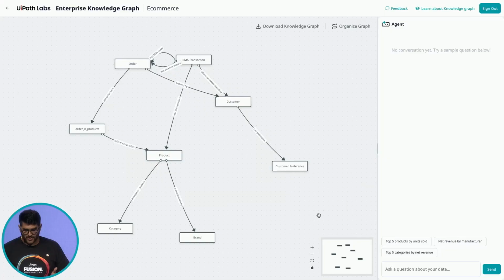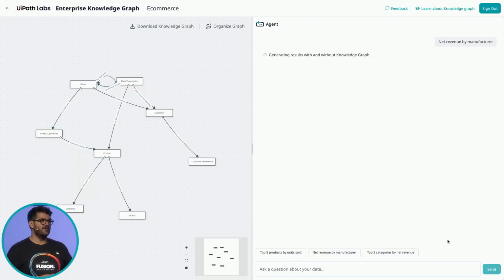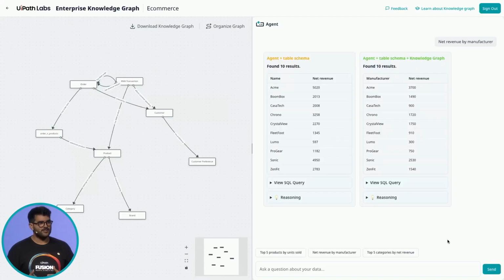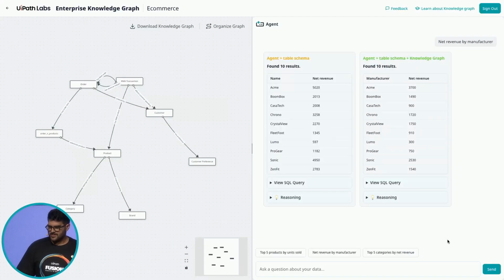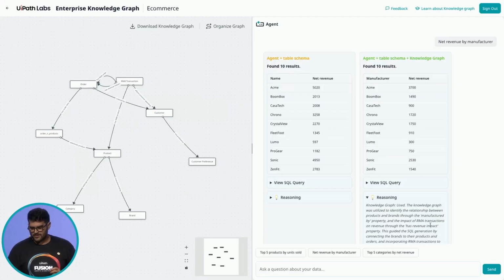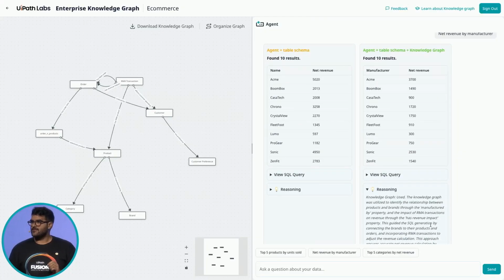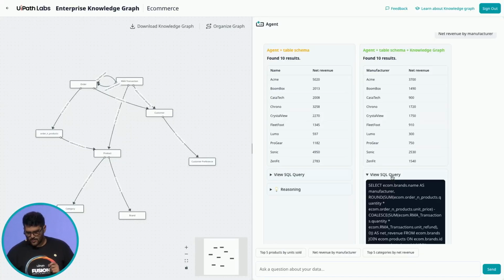Can agents build agents? We think so.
UiPath Labs is the home for experiments and research previews at UiPath. Discover and try the latest experiments

UiPath Labs is a new space for experimentation—and this video offers an early look at three innovations shaping the future of enterprise automation. First, you'll see Enterprise Knowledge Graph, a tool that helps agents reason more accurately by connecting your business data through context-rich relationships.

Then, step into the Agent Sandbox, where agents assist in building automations, apps, and workflows—redefining how developers interact with the platform. Finally, discover Project Delegate, a teachable desktop agent designed to take on repetitive work. Watch as UiPath researchers demonstrate how these bold ideas come to life